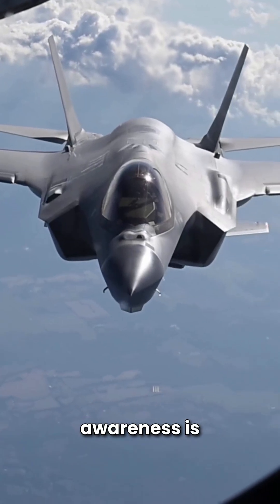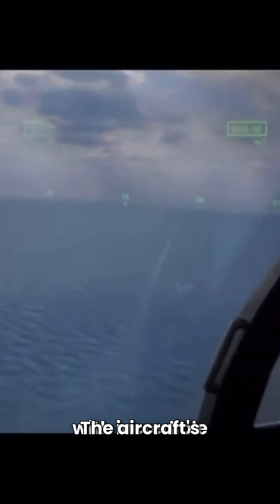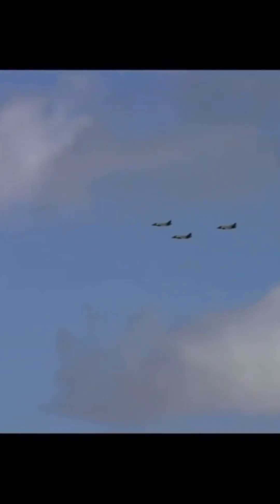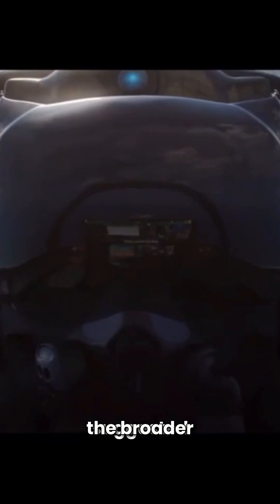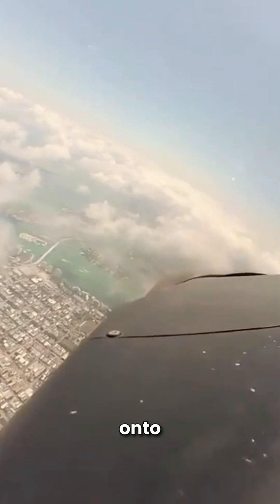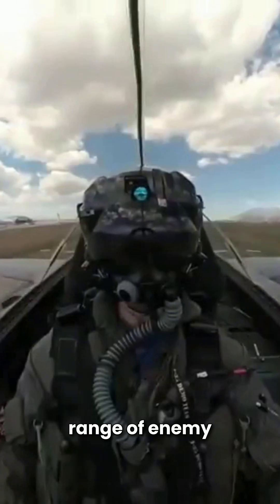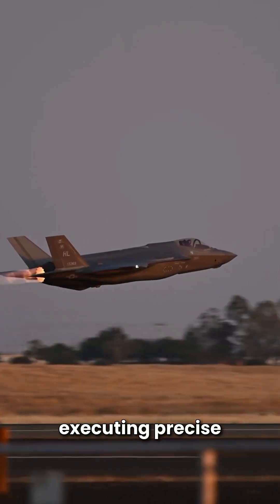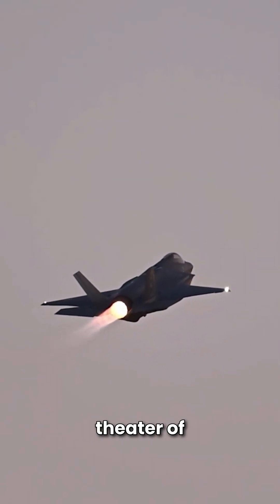F-35: situational awareness capabilities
The F-35’s situational awareness is another defining feature of its exceptional lethality, setting it apart from any fighter aircraft ever developed. At the heart of this capability is the F-35’s sensor fusion technology, integrating data from a suite of advanced sensors, including the Active Electronically Scanned Array (AESA) radar, Electro-Optical Targeting System (EOTS), and the Distributed Aperture System (DAS).

The AESA radar scans the battlefield with incredible speed and precision, tracking enemy aircraft, ground threats, and even incoming missiles from long distances. It not only detects these threats but can simultaneously engage multiple targets, making it extremely difficult for adversaries to escape once they’ve been identified. The EOTS, mounted in the nose of the aircraft, provides high-resolution targeting capabilities, enabling the F-35 to precisely lock onto targets even in adverse weather or low-visibility conditions.

One of the most revolutionary systems on the F-35 is the Distributed Aperture System (DAS). This network of six infrared cameras placed around the aircraft gives the pilot a complete, 360-degree, real-time view of the environment. The DAS can detect and track incoming missiles, locate the source of ground fire, and provide an unmatched level of situational awareness, even in complex and contested environments. It turns the aircraft into a “flying sensor,” providing intelligence to both the pilot and the broader tactical network, enhancing the situational awareness of all allied forces in the area.

The F-35’s Helmet Mounted Display System (HMDS) takes this awareness to the next level. This advanced helmet is more than just a piece of equipment; it’s a fully integrated part of the aircraft’s sensor suite. It projects critical flight data, targeting information, and threat indicators directly onto the visor. This means that wherever the pilot looks, they have instant access to everything they need to make split-second decisions. The most striking feature of the HMDS is its "see-through" capability, allowing the pilot to virtually look through the aircraft itself, down to the ground or at targets below, enhancing precision in strike missions and increasing safety in dangerous environments.

Whether engaging airborne threats or conducting ground strikes, the F-35 delivers unparalleled situational awareness, giving the pilot a clear and comprehensive view of the entire battlespace. This advanced level of awareness translates directly into tactical superiority. The F-35 can detect, track, and prioritize multiple targets simultaneously, often far beyond the detection range of enemy aircraft. By processing and displaying this vast amount of information in an intuitive manner, the F-35 reduces the pilot’s workload and allows them to focus on the mission, executing precise maneuvers and strategic strikes before the adversary even realizes it’s being tracked.

In essence, the F-35 doesn’t just empower its pilot; it empowers entire tactical operations by acting as an information node, sharing critical battlefield intelligence across friendly forces. This connectivity and awareness make the F-35 not only a formidable fighter but a force multiplier, enhancing the effectiveness of the entire combat fleet and dominating the airspace in any theater of operations.